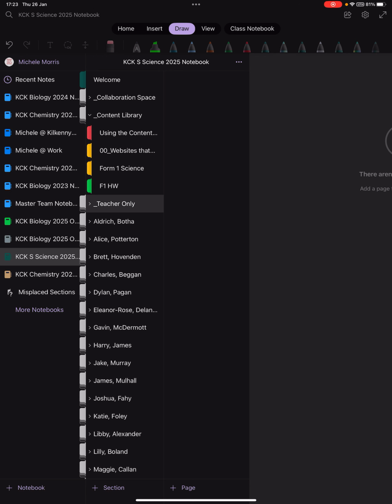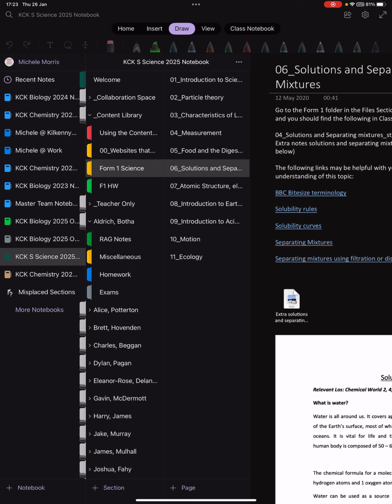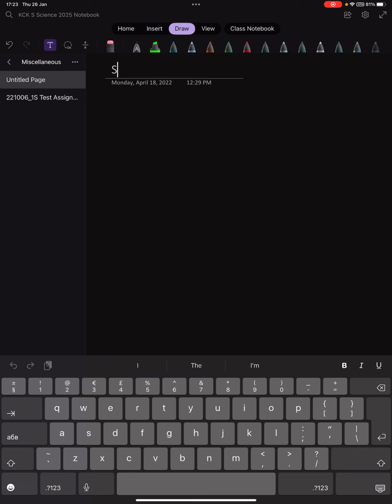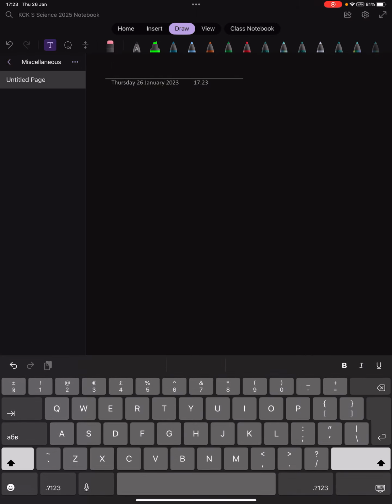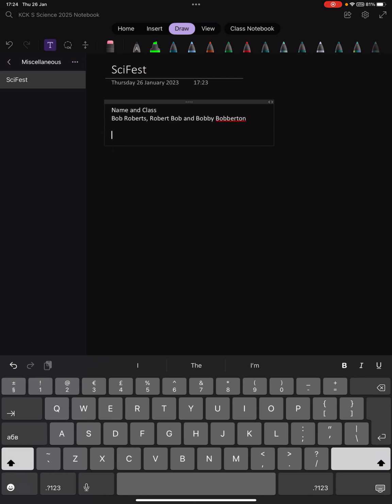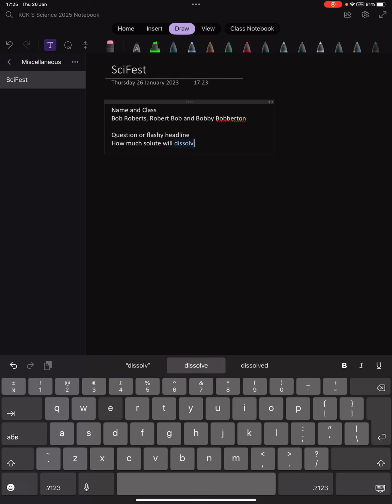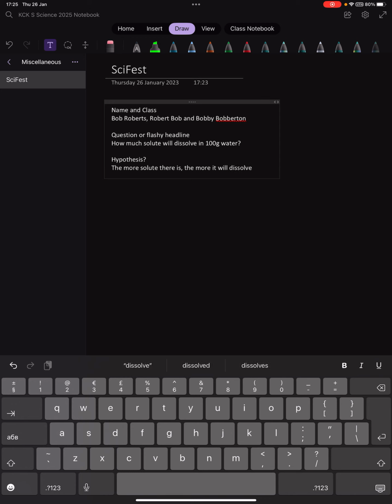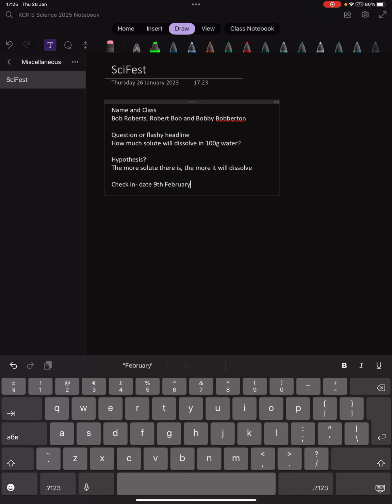F1 Science How to use OneNote to record SciFest information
This video is to show my Form 1 students how to use OneNote to keep a record of their experiment details as they complete the different parts of the information required for their poster.  There is no monetary gain to me for making this video.